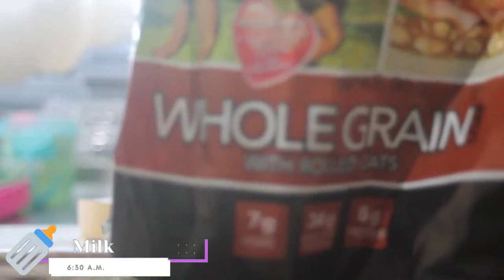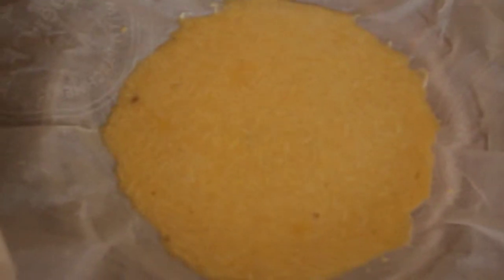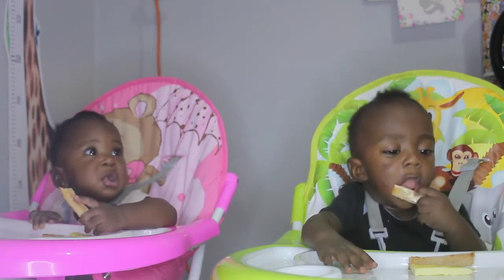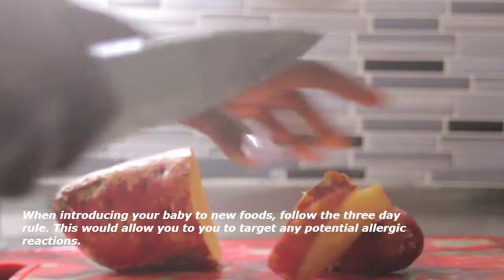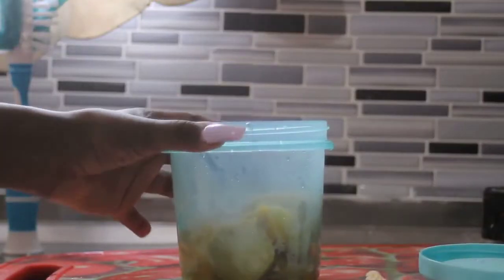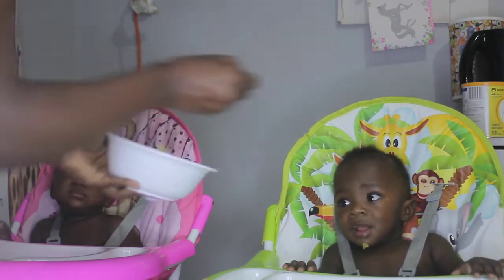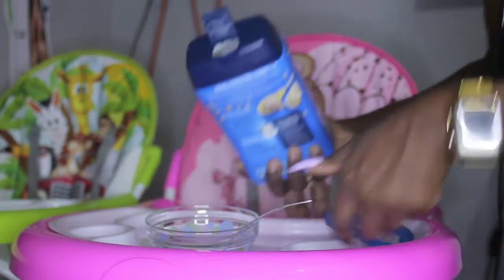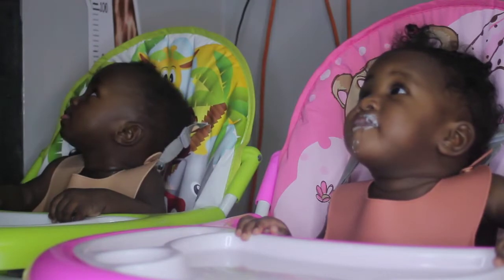What my twins eats in a day| Baby Led Weaning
In this video I take you guys through our day, showing you what my baby boy and baby girl eat in a day. So far they have been enjoying trying new foods. They like to explore with their food.  just sharing these meal ideas with you guys and I would be posting more very soon.